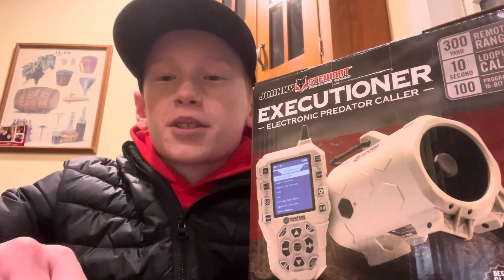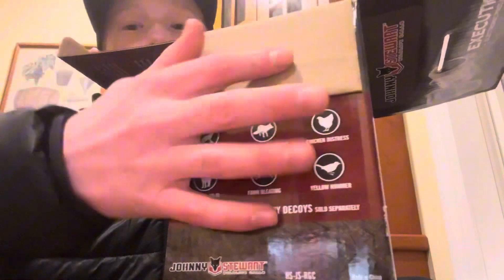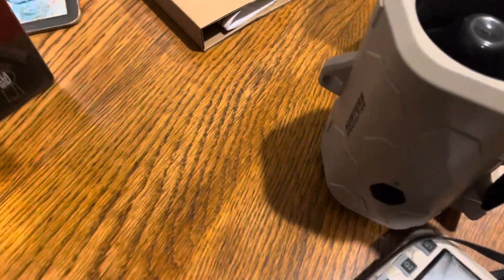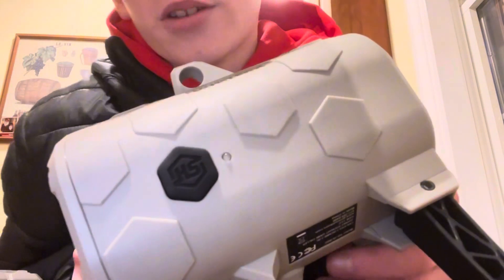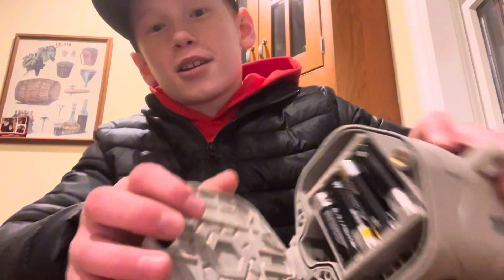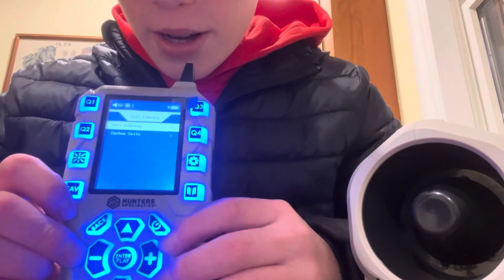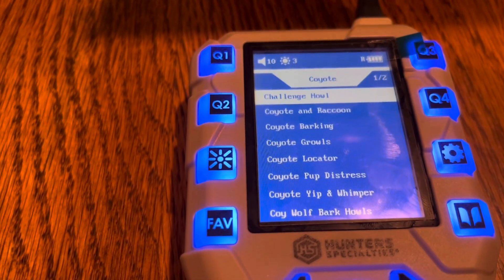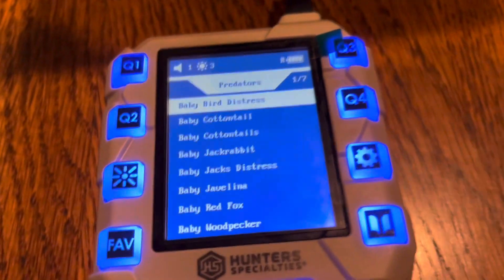Johnny Stewart Executioner coyote/hunting call!!!!/review ￼johnnystewartexecutioner